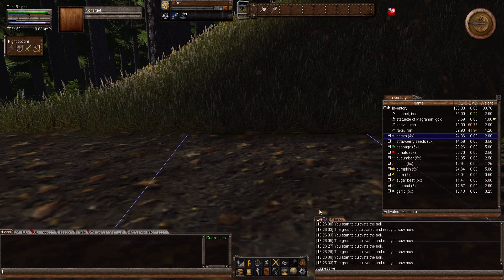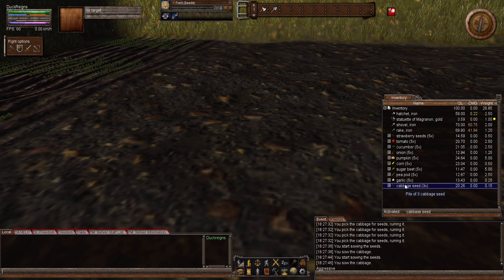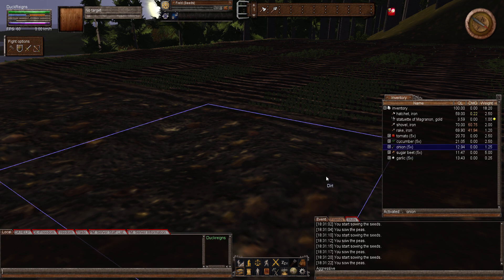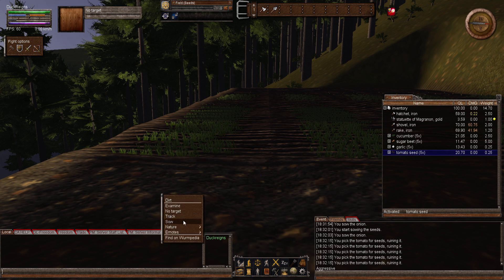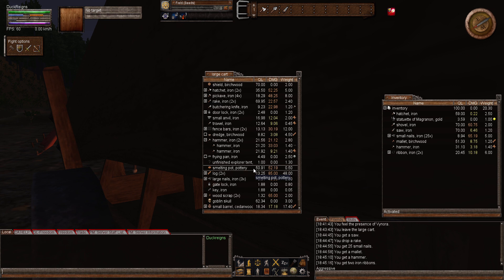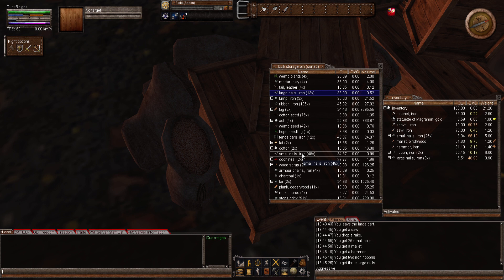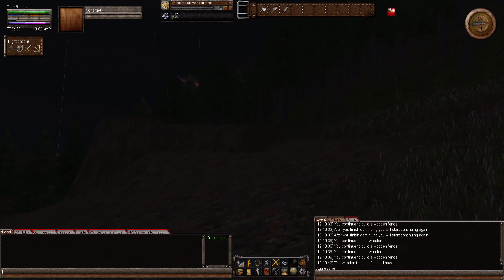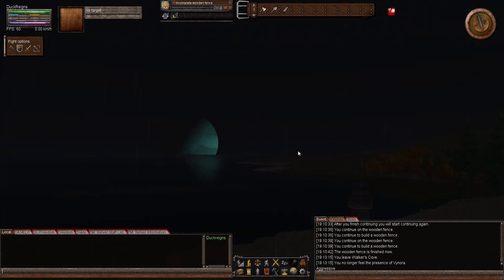Wurm Unlimeted - S02E20 {Planting the garden and fencing the pasture}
Please don't forget to read the description and follow the links if you want!! Thanks!